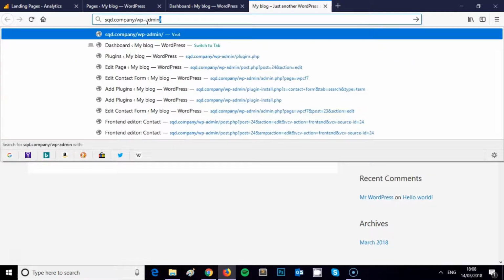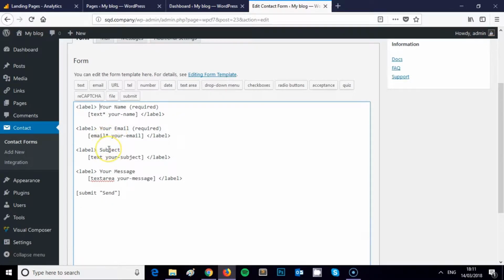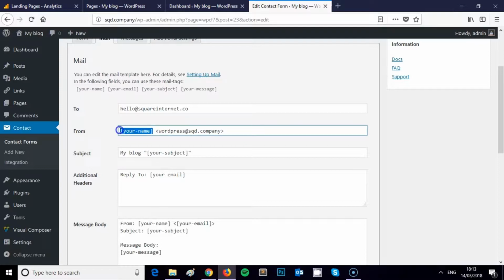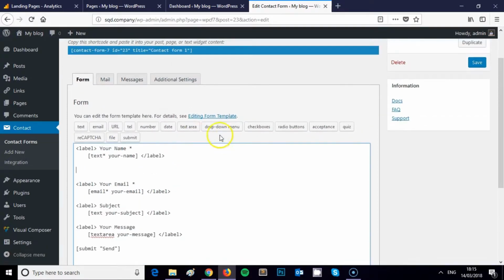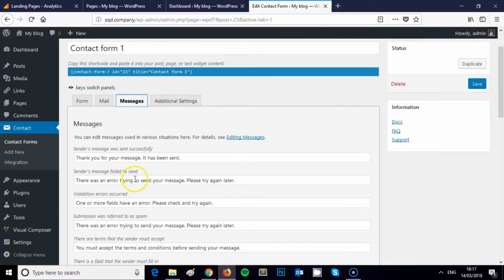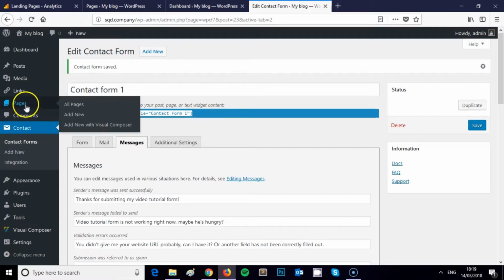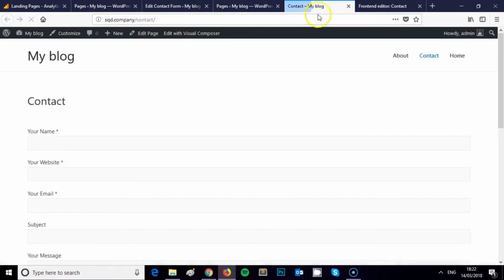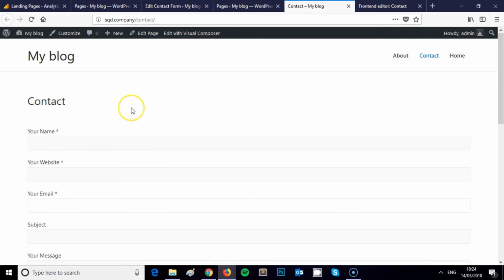How To Add A Contact Form On WordPress Using Contact Form 7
In this video tutorial I will be showing you how to add a contact form on WordPress, using the helpful plugin Contact Form 7.

Contact forms can be tricky, which is why I've made a longer WordPress tutorial video than usual, to make sure that I can walk you through this step by step and hopefully not skip any key parts for you.

I will show how contact forms work on WordPress, how to install and setup contact form 7 correctly and the end result will be you'll know how to add a contact form on WordPress.

What are you waiting for? Dive right into the video.